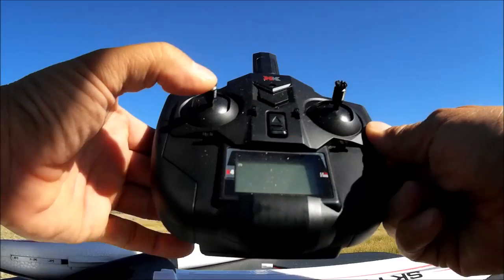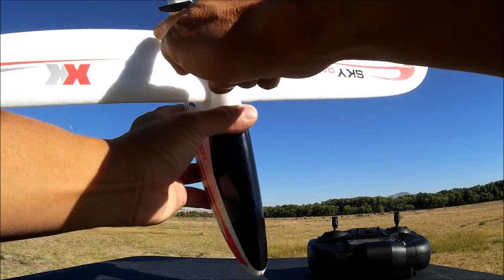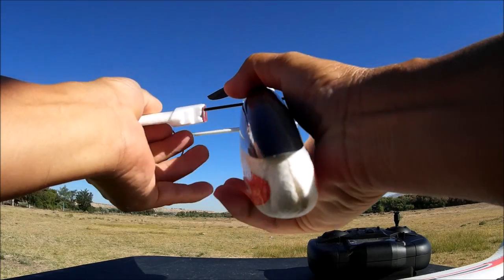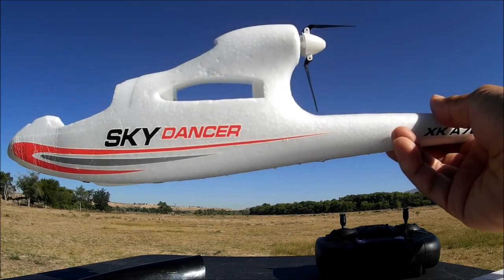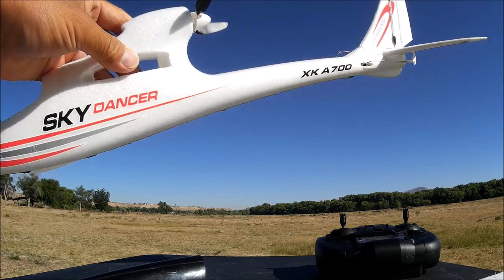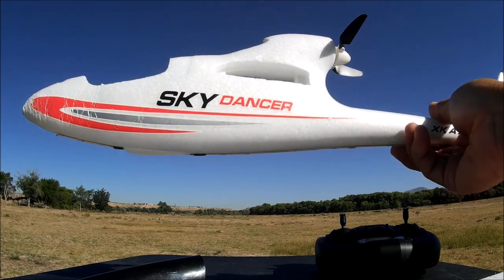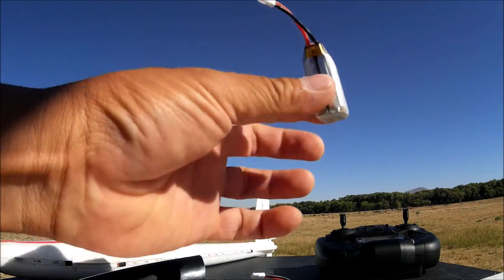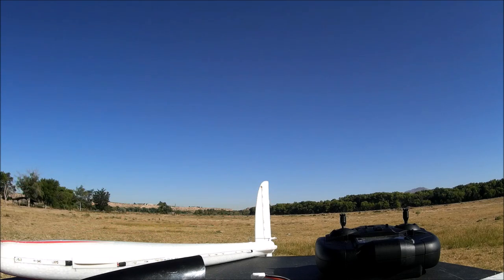XK A700C Sky Dancer 3 channel fixed wing glider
Entry level fixed wing glider teaches how to maintain a balanced flight with two speed /sensitivity modes.

WLtoys F959 Sky King cheaper!!!

Category